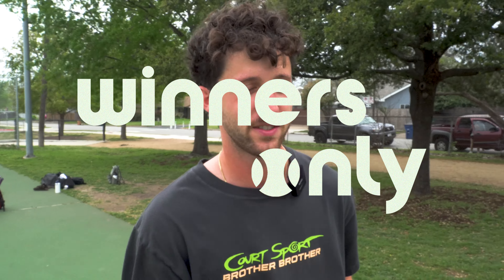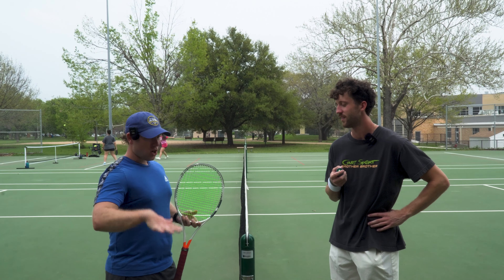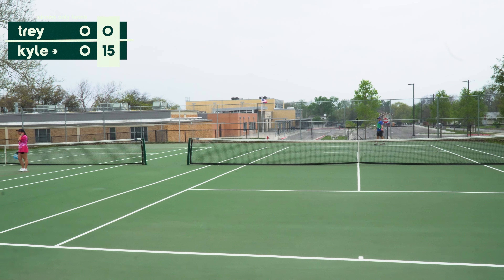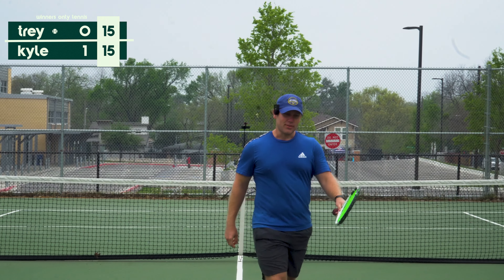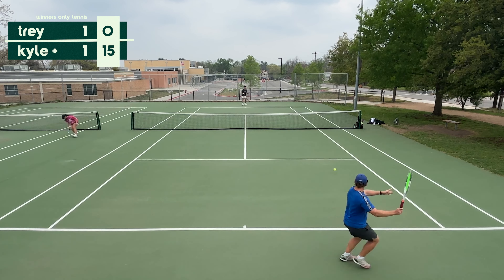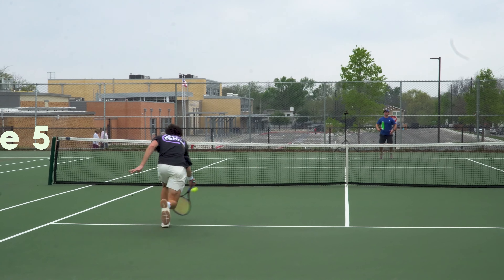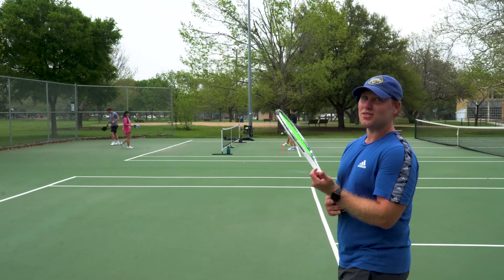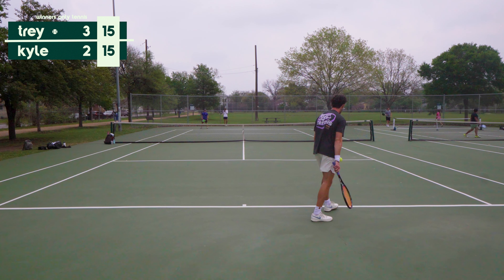Chronic Foot Faulter vs Big Hitter (Tennis Match)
who cares about the score, do i step on that line...?

Socials:

 / winnersonlytennis

Up to 45% Gruns Nutrition Gummys